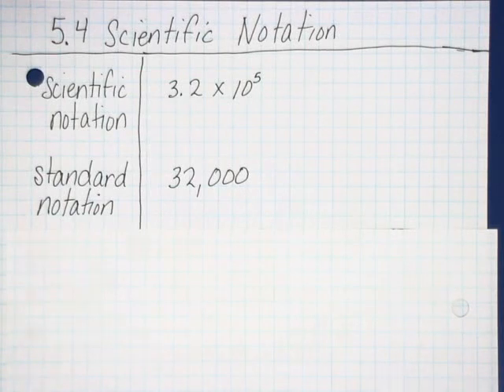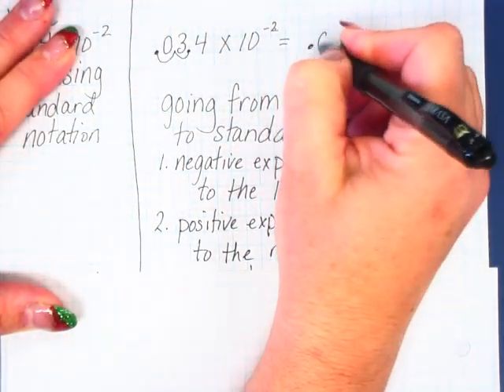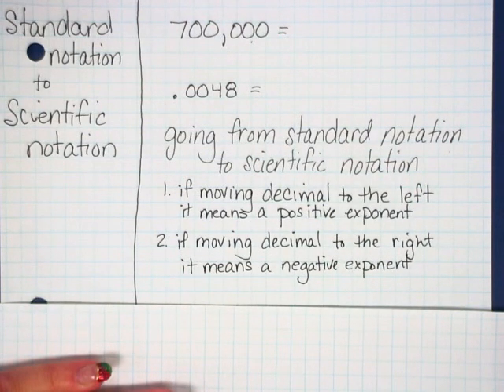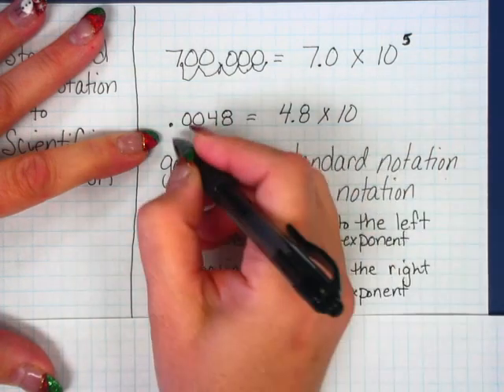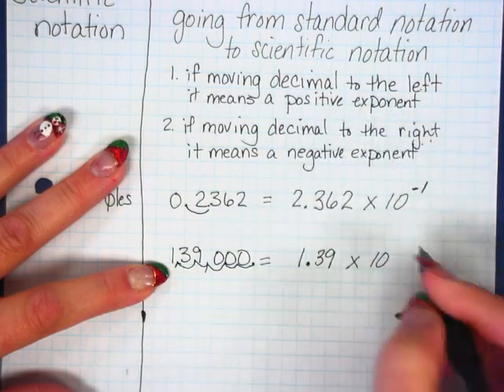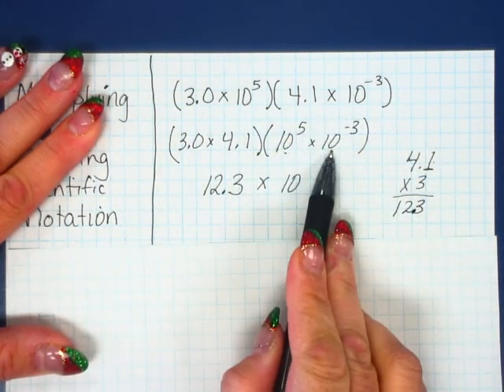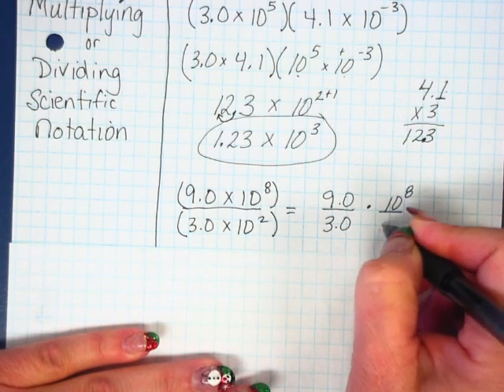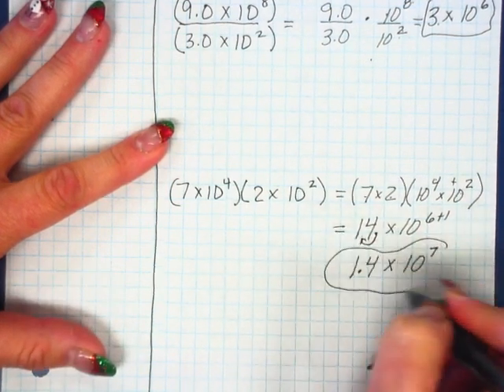5.4 Scientific Notation